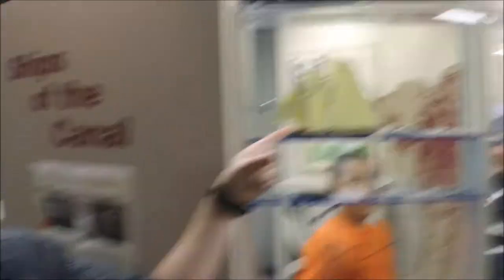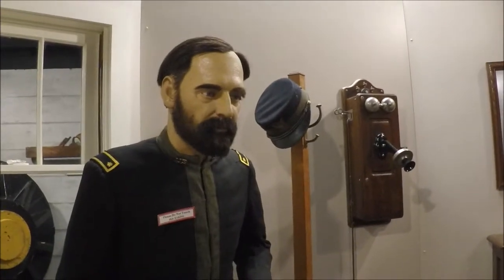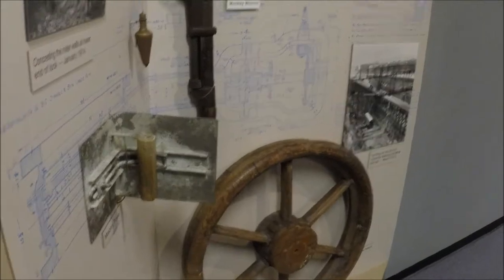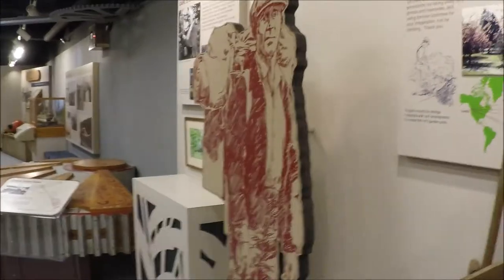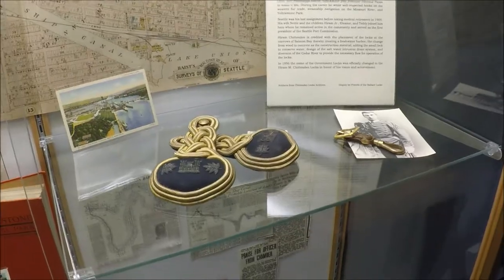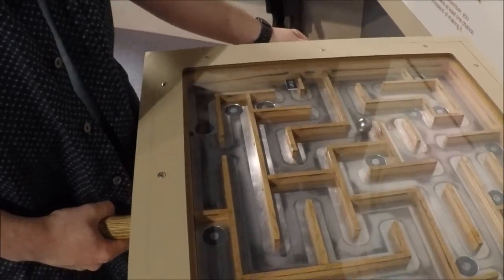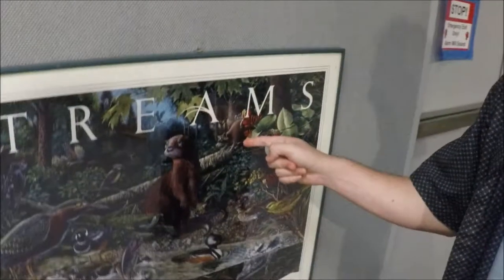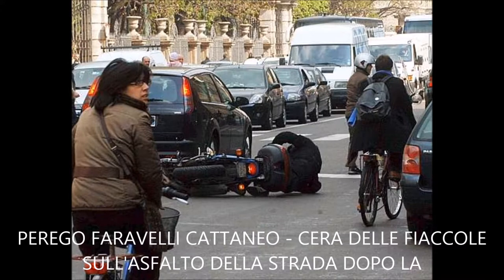Ballard Locks Museum Tour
Ballard Locks Museum tour, with your host: Clef.